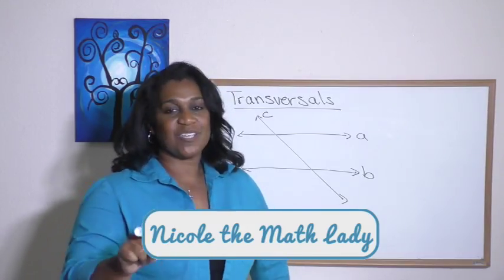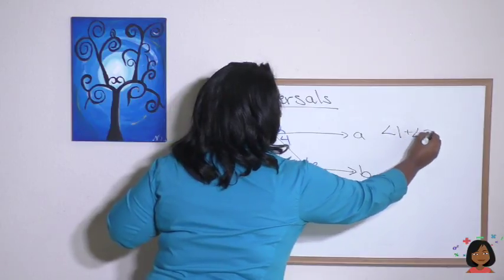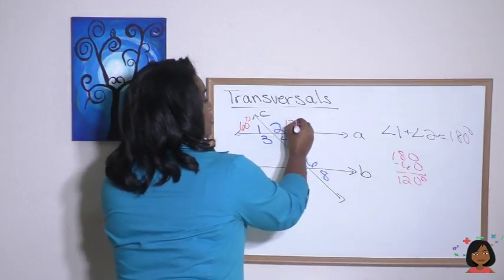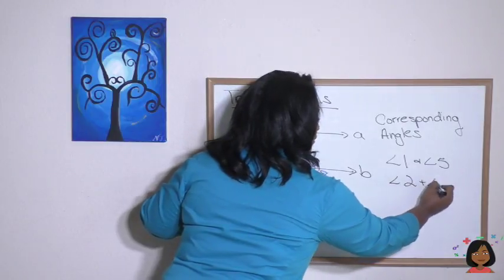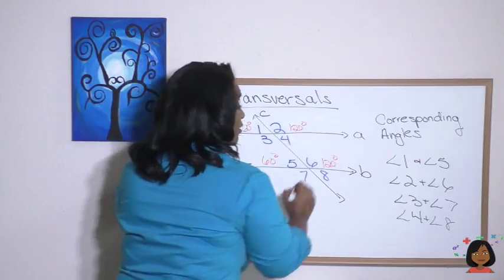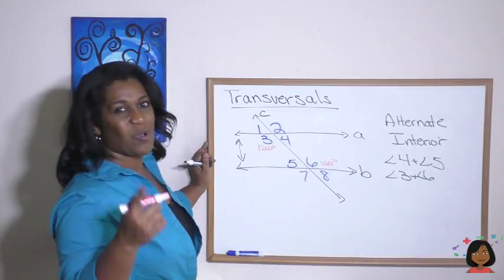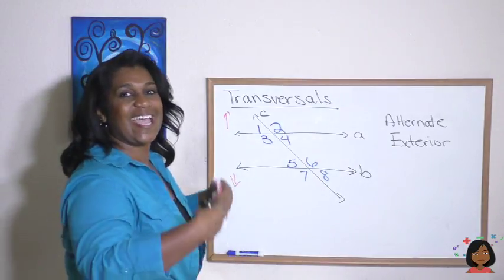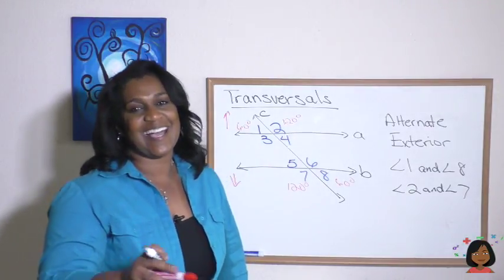97. Transversals (for Saxon Math 7/6)